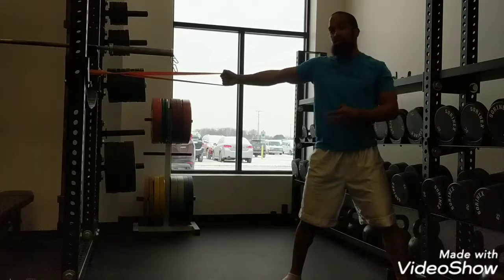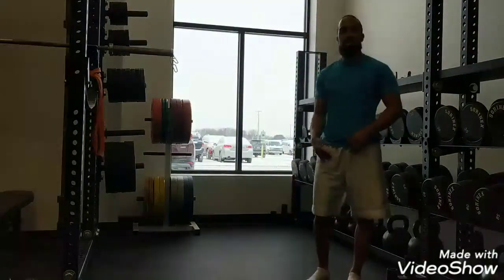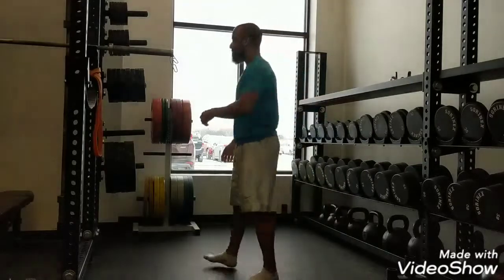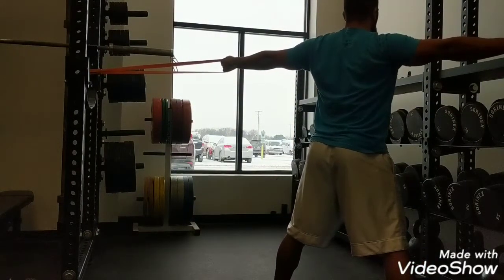Coach B's Exercise Library- How To Da Vinci Plank- Functional Core for Holding Position on the Block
In this video I demonstrate and teach the Da Vinci plank. This is a great exercise for teaching players how to use their own tightness to resist being moved. It is important that they use enough band or cable tension to make it difficult to hold still.
Music Credit- NY Bangers LLC-Spectacular Yes
Boger